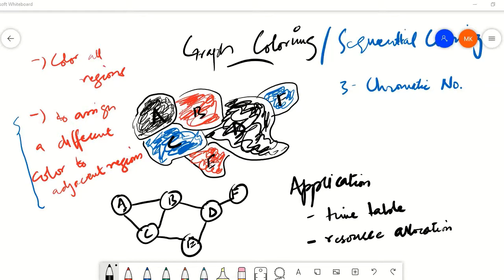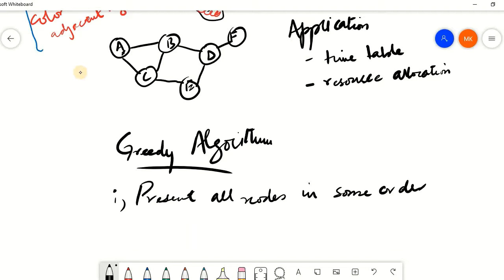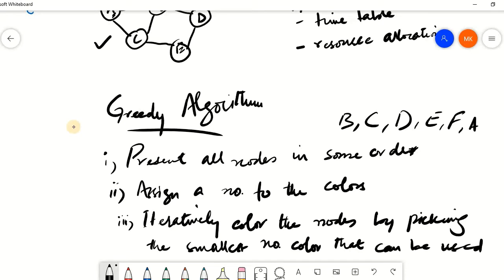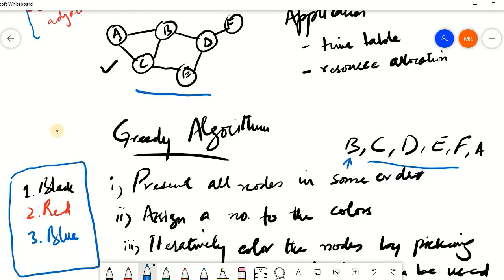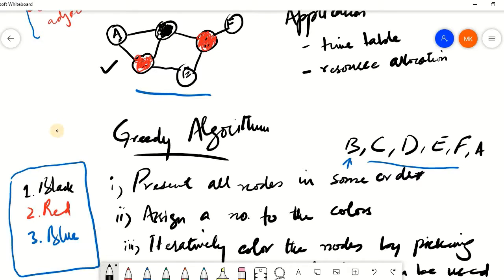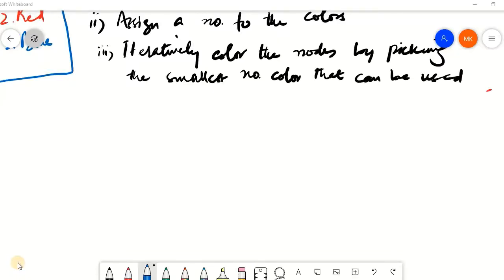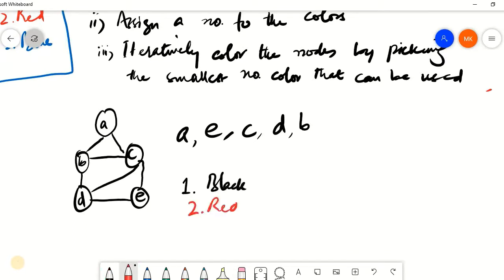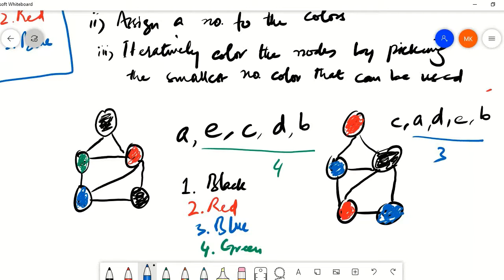Social Network Analysis: Greedy Graph Coloring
The video is part of the lecture series on social network analysis or SNA. It discusses graph coloring as an optimization problem with constraints on the usage of resources. We discussed the greedy algorithm in particular to solve the problem of graph coloring. It is an efficient algorithm that only uses the color with the least number which can be used. For a color to be used, all its adjacent nodes must not be using the same color. A limitation of this algorithm is that it may come up with different answers when presented with different ordering of nodes. Whereas, it doesn't provide any criteria itself that how these nodes must be ordered.